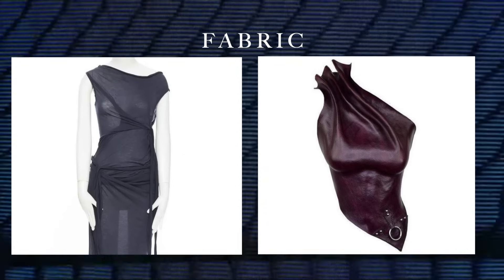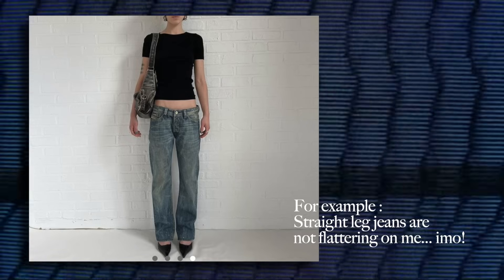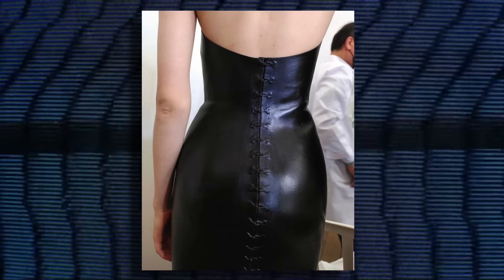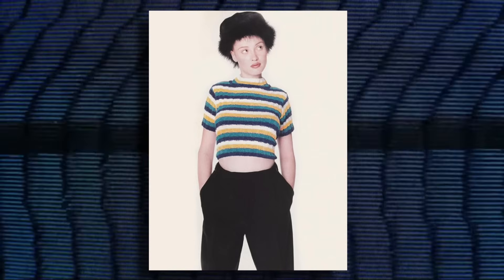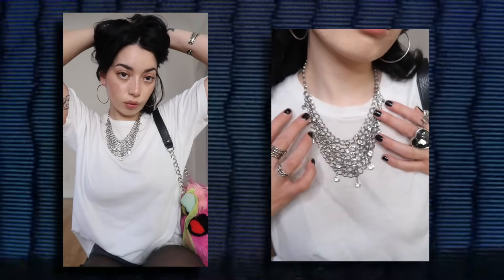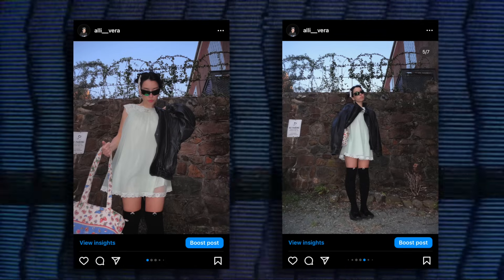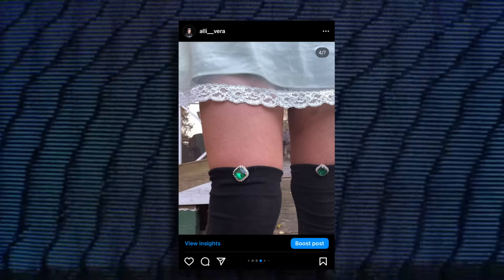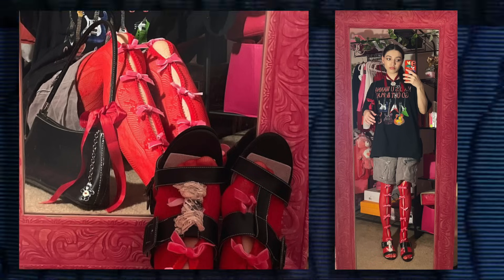TEXTURES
shall we continue the conversation about color and energy? 👀